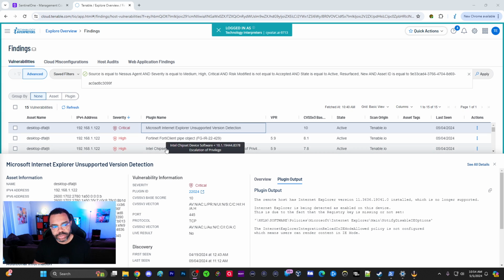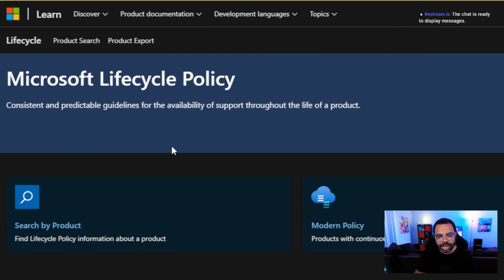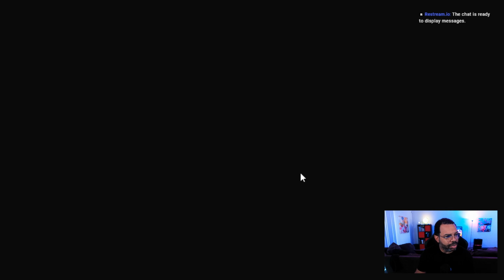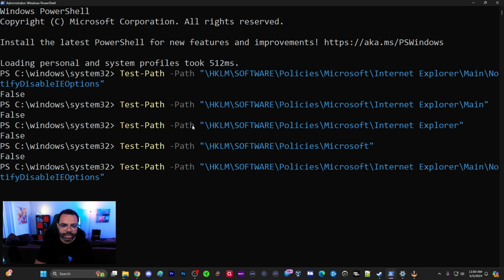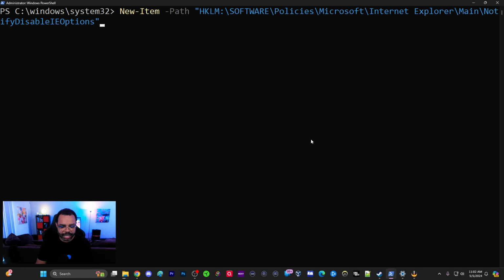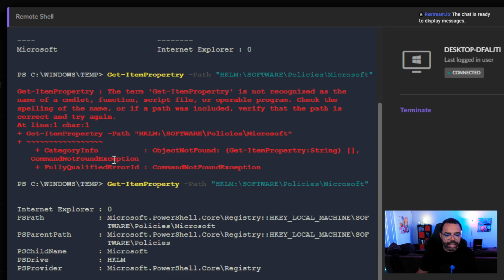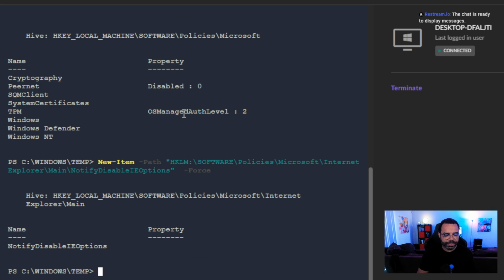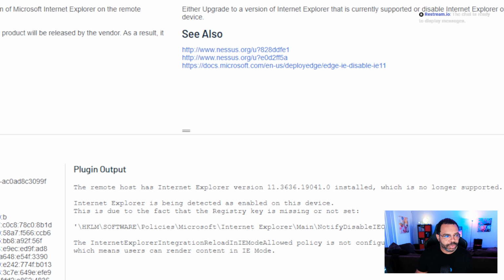Tenable Vulnerability Management | Microsoft Internet Explorer Unsupported Version Detection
In this video, we cover remediating the Microsoft Internet Explorer Unsupported Version Detection vulnerability using PowerShell, SentinelOne and Tenable Vulnerability Management.